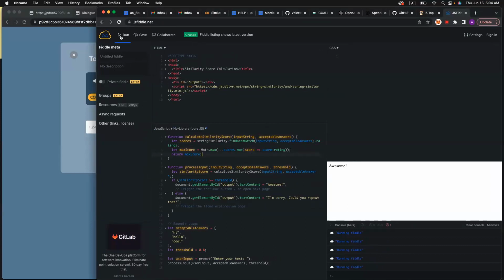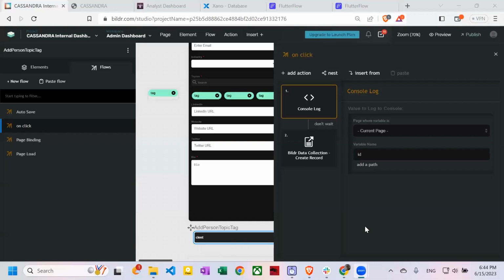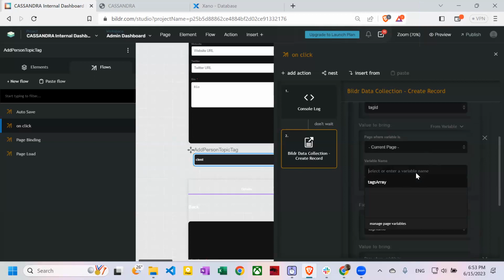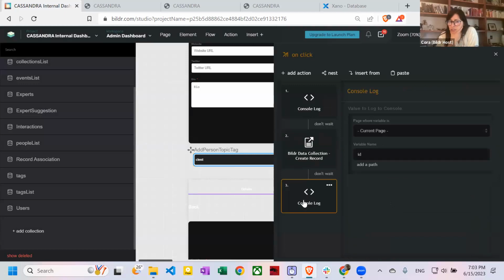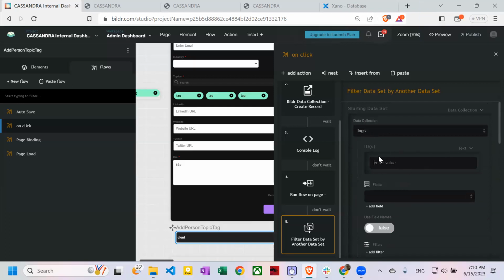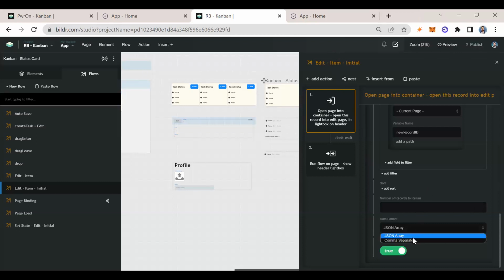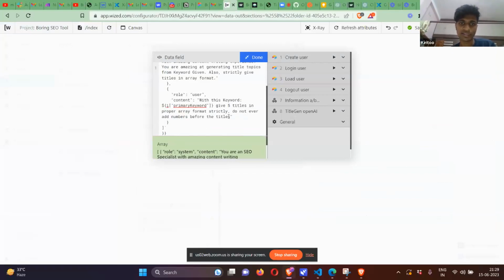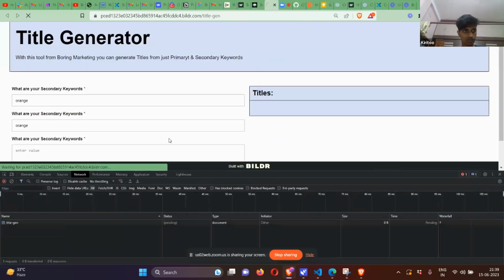Server-Side Multiselect, Setting JSON into a Repeating List, JS in Bildr: Office Hours Replay 6/15 📼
Office Hours June 15th, 2023 🪅

AI Generated Chapters:
00:00:00 - Office Hours Welcome
00:03:35 - Implementing JavaScript in Bildr with Ann
00:06:58 - Custom Action vs. Custom JavaScript
00:10:13 - Building a Server-Side Multi-Select Drop Down with Masoud
00:17:41 - Debugging Network Requests
00:32:10 - Updating and Refreshing Lists using Flow and Element Set Value
00:35:32 - How to Run Flow on a Page and Filter Data Sets in Bildr
00:38:44 - Triggering a Server-Side Function from the Front End
00:48:55 - Troubleshooting Variables in JavaScript
00:52:06 - Creating and Opening a Record in a Container
00:55:14 - Debugging and Replicating a Prompt-Generated Itinerary
00:58:52 - Setting JSON into a repeating list for data collection and outlining.
01:02:13 - Discussing the openAI function and returning responses in json format